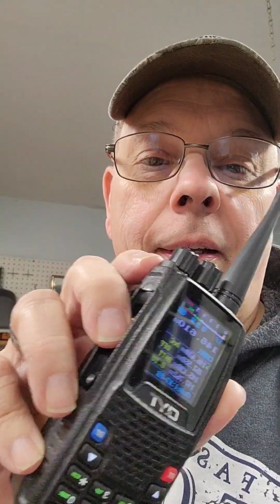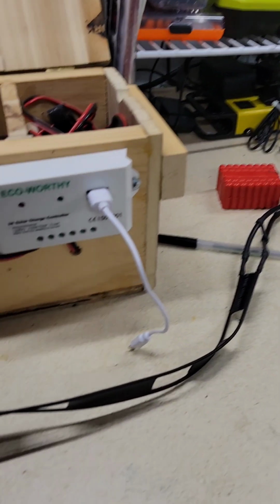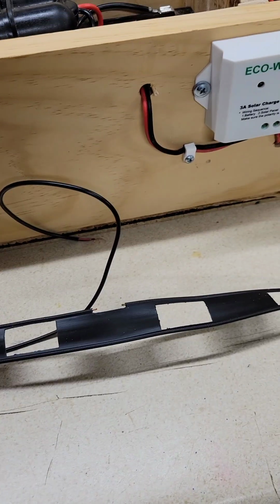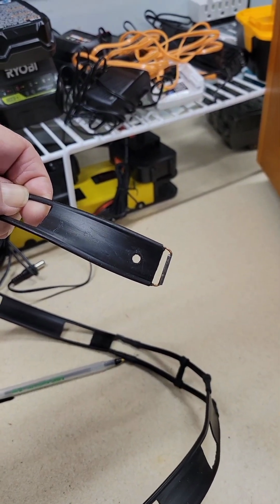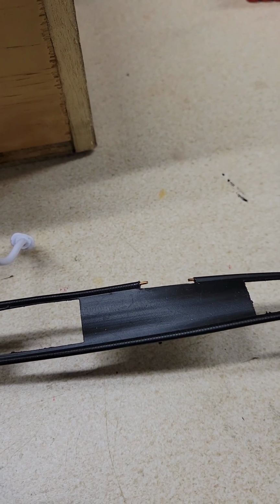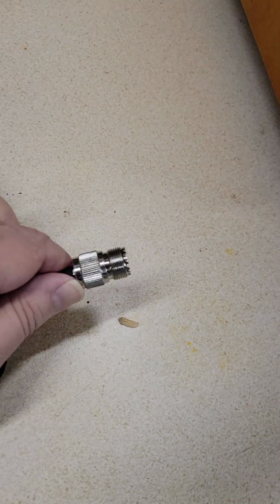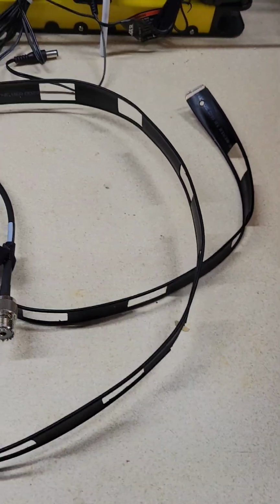VHF/UHF Low profile easy to use antennas.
Easy-to-use antennas